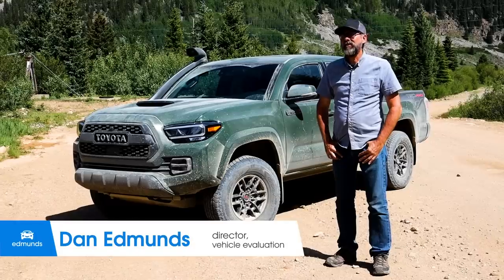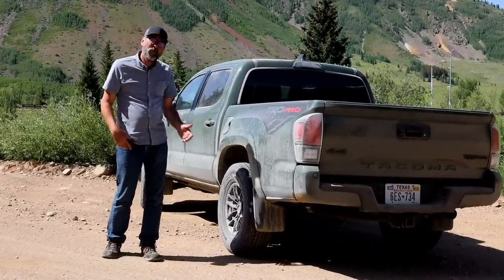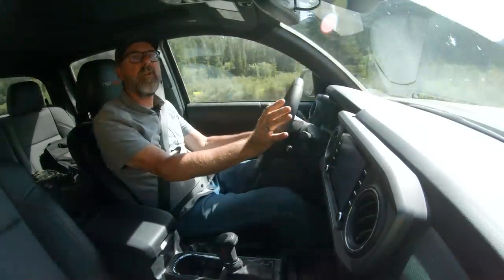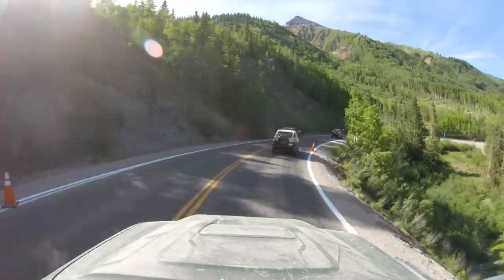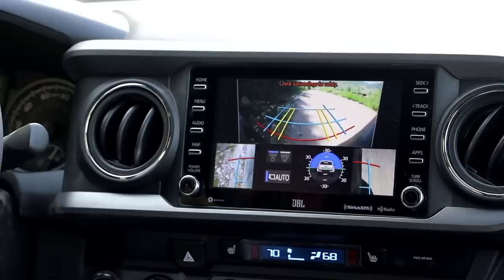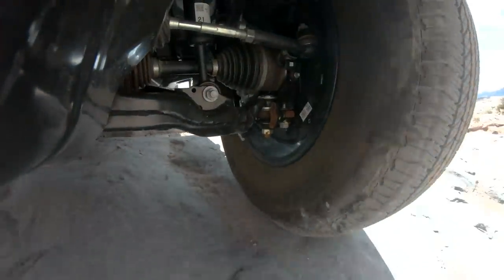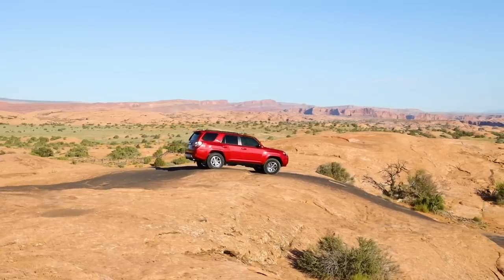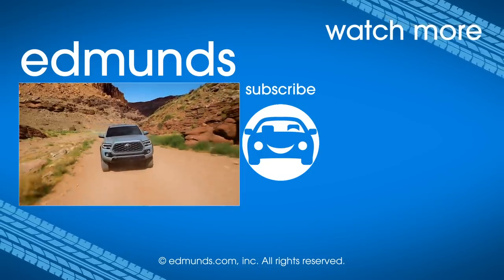2020 Toyota Tacoma TRD Off-Road and TRD Pro ― Off-Road Drive & Review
Dan Edmunds, vehicle evaluation director, takes an off-road adventure in the 2020 Toyota Tacoma TRD Pro, which has been updated with creature comforts such as a 10-way power-adjustable driver's seat, Apple CarPlay and Android Auto support, additional USB ports, and more.

Where's the best place to explore these features? How about the challenging trails in Moab, Utah, and in the high mountains outside of Ouray, Colorado? The TRD models can get through especially challenging spots because they have a lockable rear differential, a configurable traction control system with multiple terrain modes, and a crawl control system. The four-wheel-drive system has low range, and it is easy to tiptoe carefully over rocks because the powertrain's throttle response is precise and delicate in this mode.

We've always admired the Tacoma. But it missed out on our highest ranking because daily-driving factors weren't where they needed to be. The 2020 Toyota Tacoma has been noticeably improved in many areas. It may not be enough to climb into the top spot, but the refreshed Tacoma is now much easier to recommend.

More About the 2020 Toyota Tacoma:

It's a bit early for a full redesign, so it's no surprise that the 2020 Toyota Tacoma is in large part a continuation of the third-generation truck. But it's still worth waiting for. Toyota's engineers have deployed several targeted improvements aimed at making it a better daily driver, and all of them move the needle.

There are extra USB ports, brighter LED headlights (with cool sequential turn signals), a new grille, and thicker side windows to dampen wind noise better. The transmission's shift calibration has been tweaked to reduce gear hunting.

The Tacoma's reputation rests on its off-road prowess, which is more than just marketing hype intended to lure those who like the idea of outdoor adventuring but never quite get around to it. Those types of buyers are certainly among those who are drawn to the Tacoma. And if they could bear to risk scratching their prized possession, they'd discover there's not much it can't do right off the showroom floor — especially the TRD Off-Road and TRD Pro models. But even here Toyota hasn't rested on its laurels. These models can now be equipped with a forward- and side-looking camera system to help the driver spot obstacles that are otherwise hidden from view by the truck itself.

As ever, this truck's very design shows that Toyota is dedicated to making the Tacoma excel off-road on rocky terrain. The basic approach, departure and breakover clearance angles are generous. And the lack of a front airdam on Tacoma TRD Pro and TRD Off-Road models gives them even better approach clearance ahead of their front tires. The lower eyes of the rear shock absorbers are tucked tight against the rear brakes where they're out of harm's way.

We've never been huge fans of the Tacoma's driving position, which suffered from the truck's high floor and the seat's very basic fore-aft and recline adjustability. The new 10-way power driver's seat (standard on every V6-powered Tacoma) changes that dramatically. Tall drivers can drop the seat more than a half-inch lower than before, and shorter ones can raise it about 1.5 inches higher. What's more, it's possible to tilt the seat bottom to optimize thigh support. Though this doesn't sound like much, this seat makes a big difference. Our last wish is for more telescoping steering adjustment.

The other main enhancement for the 2020 Tacoma is the introduction of a new touchscreen audio system. The screen itself is larger and clearer, and we like how the menu shortcuts are now physical buttons instead of indistinct touchpads. Best of all, it now supports Apple CarPlay and Android Auto smartphone integration. Toyota has also designed the touchscreen so that you can mix and match smartphone audio and map sources with the factory built-in ones. In most vehicles, engaging Apple CarPlay or Android Auto locks out any other integrated system.

2020 Tacoma Pricing and Release Date

Toyota hasn't announced pricing or availability yet, but we estimate the Tacoma will cost slightly more than today's model and range from around $26,000 to $36,000. We expect it to go on sale in late fall or early winter.

Read more about the 2020 Toyota Tacoma TRD Off-Road and TRD Pro models

Edmunds will help you find your perfect car with unbiased and useful reviews, advice, pricing, and tools.